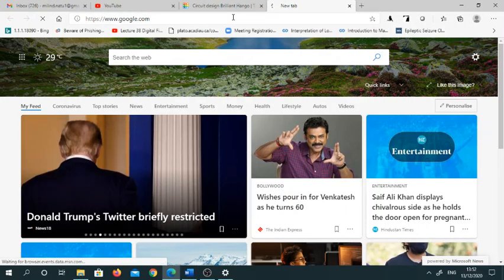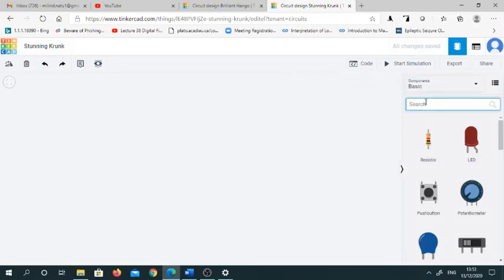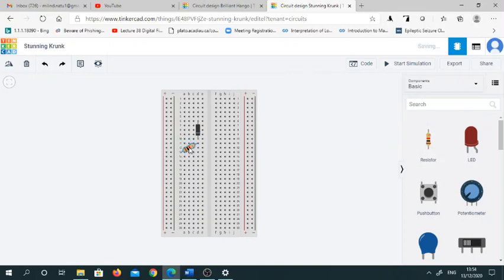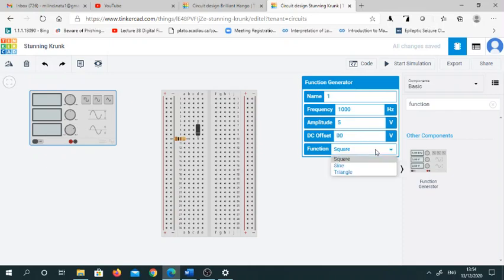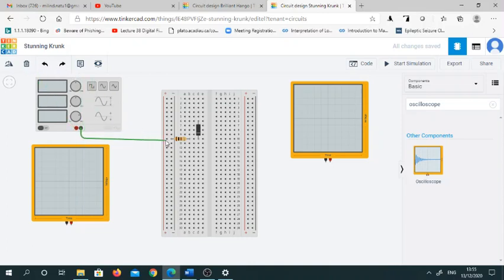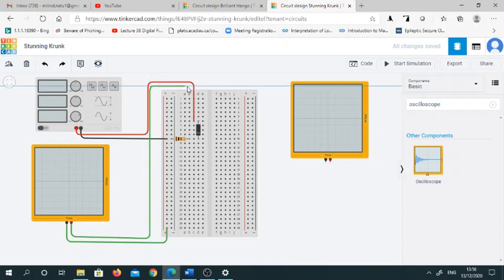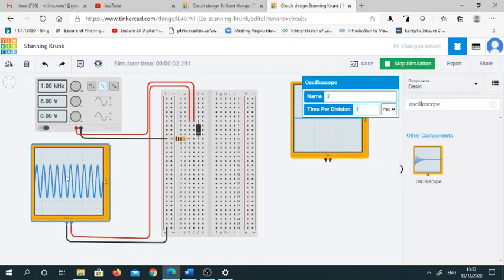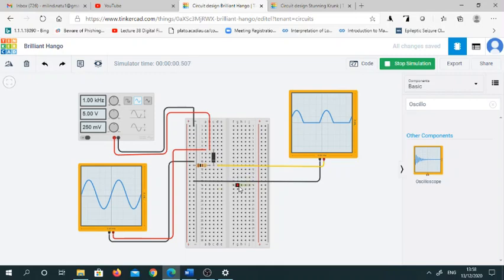Tinker cad based Simulation of Half Wave Rectifier | Tinker cad Simulation of Circuits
In this Video Simulation of half Wave Rectifier Circuit using Tinker Cad Platform is Explained. Tinker cad is open source platform used to simulate and test Electronics and Electrical Circuits as well as Microcontroller based Circuits